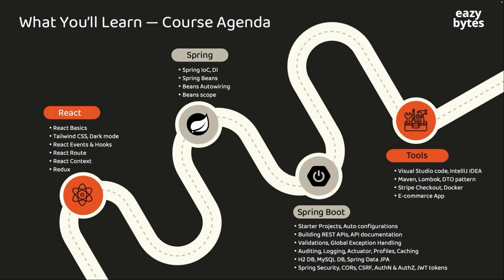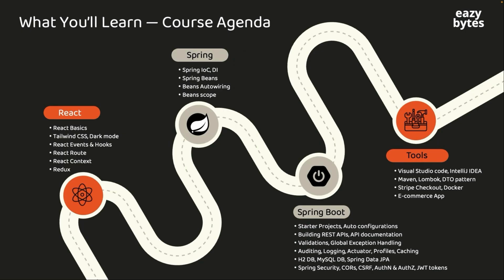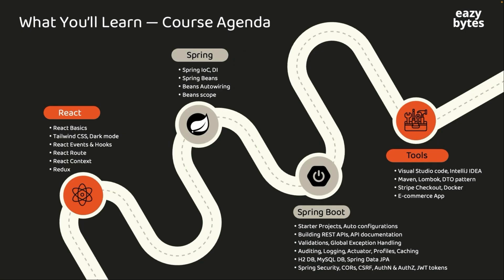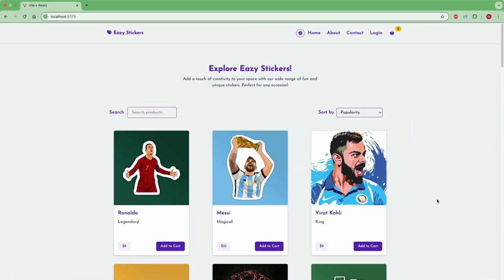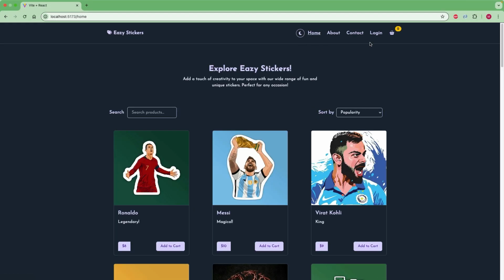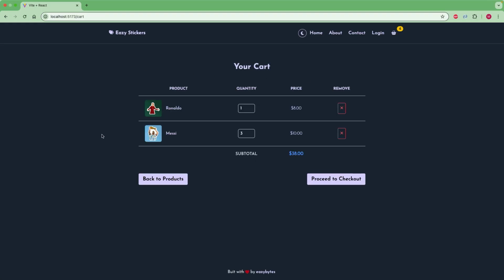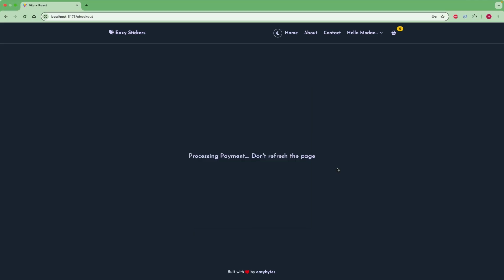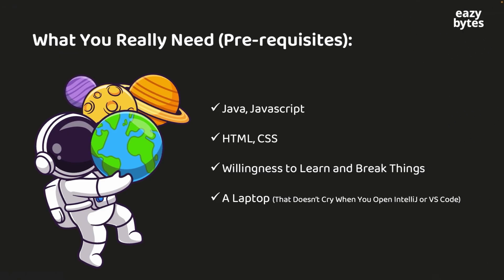Introduction to Udemy Java Full Stack Course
Dear Student,

I’m beyond excited to announce the launch of my brand-new Udemy course, “Become a Java Full Stack Developer with React & Spring Boot” — a hands-on, project-based course designed to take your development skills to the next level!

Whether you’re a backend developer ready to master the frontend, a frontend dev eager to learn backend APIs, or an aspiring full stack pro — this course is your complete guide to building real-world, production-ready applications using React and Spring Boot.

This course is the natural next step for students who’ve taken my bestseller on Java, Spring Boot, Microservices or anyone wanting to gain end-to-end full stack expertise. With carefully crafted sections, beautifully structured demos, and powerful tools, you'll build robust applications that are both elegant and enterprise-ready.

💡 Here’s What You’ll Learn:

Set up the development environment with VS Code, IntelliJ, and Vite
Build responsive UIs using React components, Tailwind CSS, and Bootstrap
Handle forms, hooks, events, conditional rendering, and routing in React
Secure your backend using Spring Security, JWT, and CSRF protection
Create REST APIs with Spring Boot, and use DTOs, JPA, and MySQL
Manage state with React Context API and Redux Toolkit
Implement a fully functional Shopping Cart and integrate Stripe Checkout
Handle real-world backend scenarios like exception handling, profiles, roles & authorization, and caching